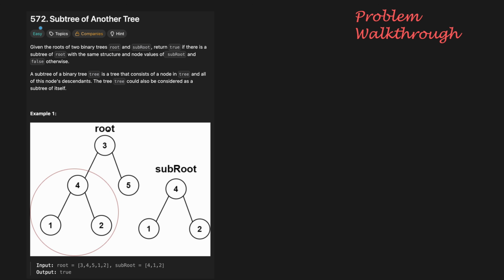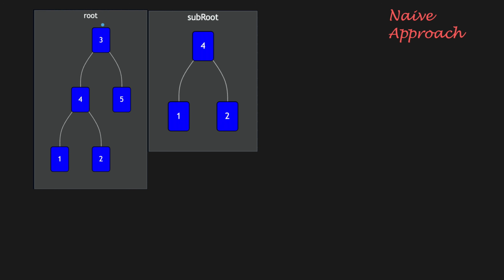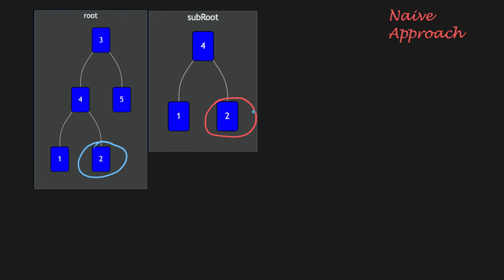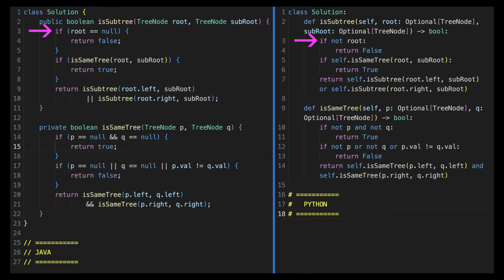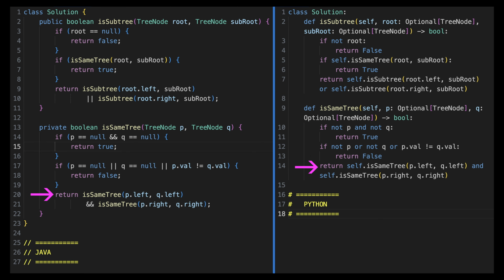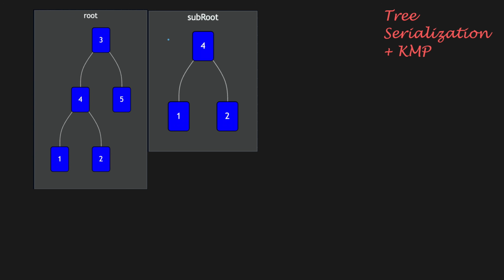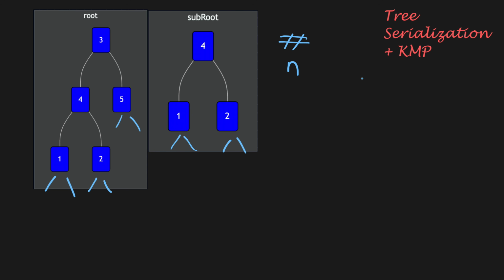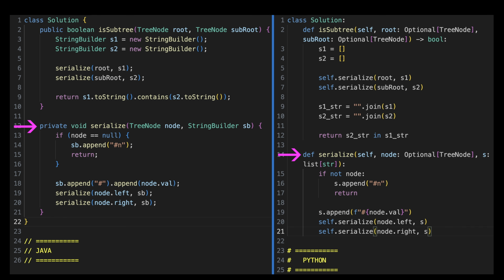Subtree of Another Tree - Leetcode 572 | Using Same Tree and Tree Serialization | Java & Python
🧩 *PROBLEM DESCRIPTION*

Given the roots of two binary trees\xa0`root`\xa0and\xa0`subRoot`, return\xa0`true`\xa0if there is a subtree of\xa0`root`\xa0with the same structure and node values of\xa0`subRoot`\xa0and\xa0`false`\xa0otherwise.

A subtree of a binary tree\xa0`tree`\xa0is a tree that consists of a node in\xa0`tree`\xa0and all of this node's descendants. The tree\xa0`tree`\xa0could also be considered as a subtree of itself.

OR

You have two very large binary trees: T1, with millions of nodes, and T2, with hundreds of nodes. Create an algorithm to decide if T2 is a subtree of T1.

🔗 *LINKS*